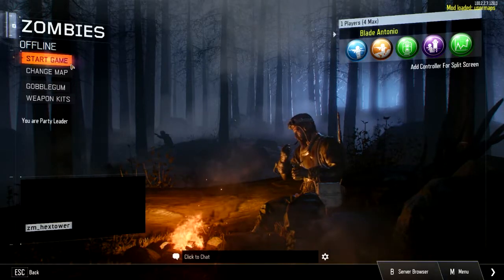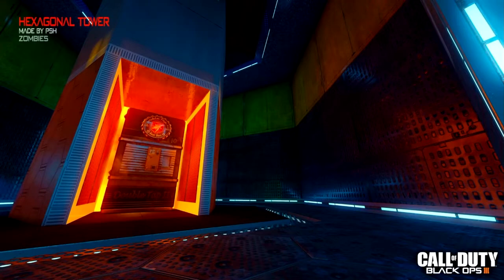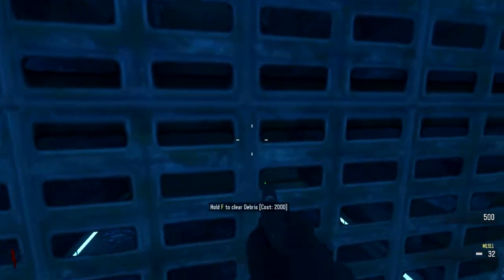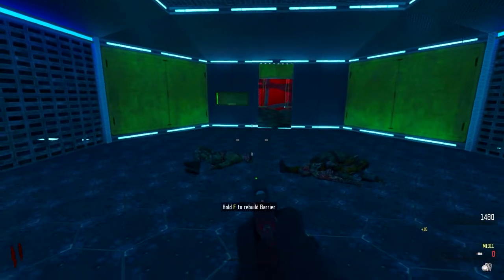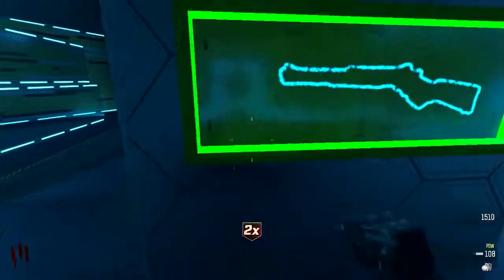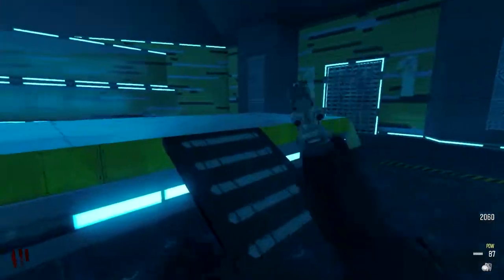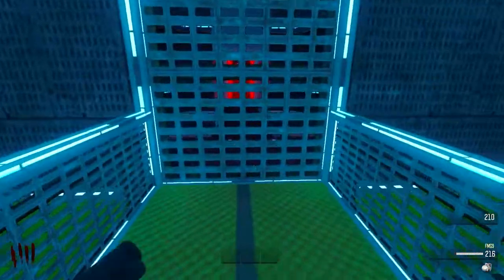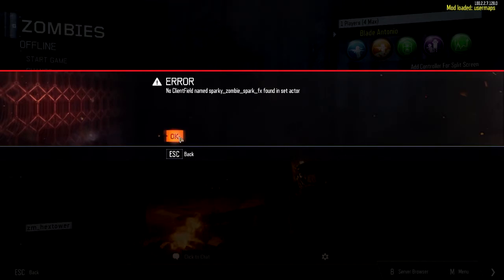(Custom Zombies) 'HEXTOWER' is fun.. but interesting!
Please also share with anyone you can!! Thank you soo much for watching!

twitter - @BladeAAntonio - Follow For Updates!!